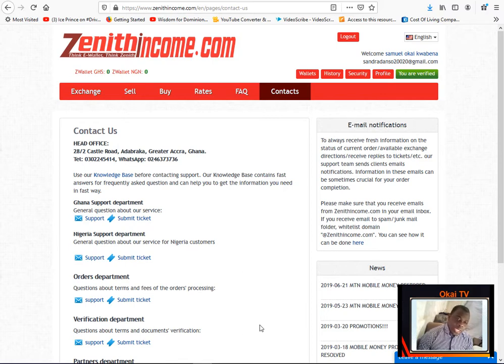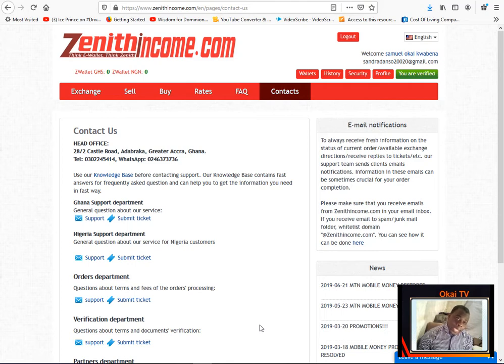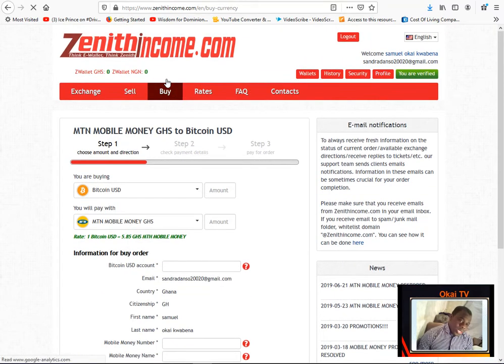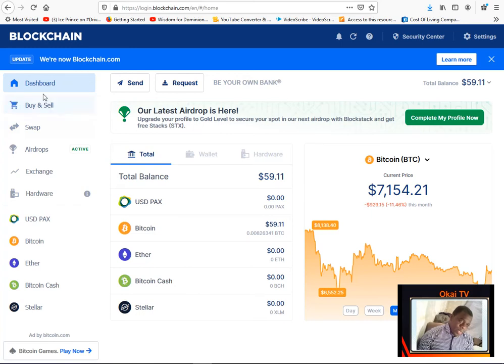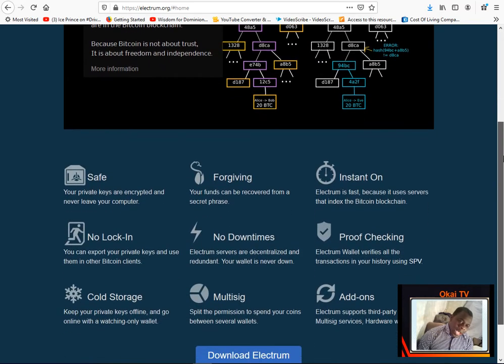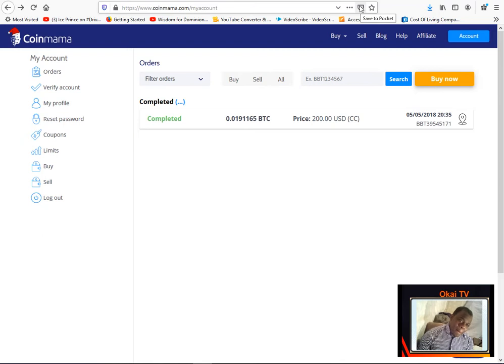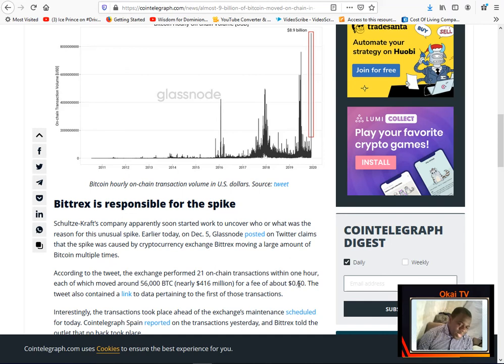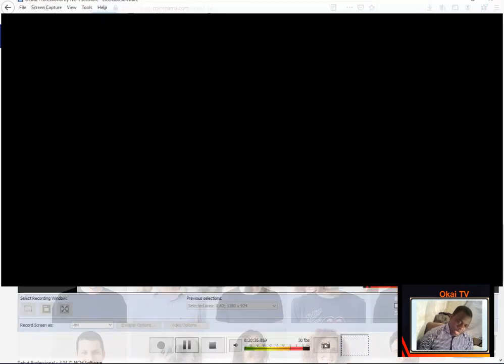How to buy Bitcoin and other Crpto in Ghana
This is a video on How to buy Bitcoin and other Crpto in Ghana and on exchange below.-Coinmama.
Video is for information and training. If you want to invest in crypto, invest only what you can afford to lose...

We’ve all seen this article: If you bought $100 of bitcoin 10 years ago you’d be sitting on $7.5 million right now. It’s everywhere. I’m being hit up about Bitcoin dozens of times per day.

If you don’t already know, Bitcoin is a crypto currency released in 2009. Bitcoin’s are earned from computer mining systems that runs through complex algorithms
and once a specific string of code is deciphered, the system rewards you with bitcoin. The value of Bitcoin partially comes from the fact that there’s a finite amount of Bitcoin that can be mined - 21,000,000, specifically. This is similar to the US dollar on the gold standard, where only a finite amount of gold exists.

The value of bitcoin tends to increase as it gets more time consuming and more difficult to mine - the more bitcoins in existence, the harder the algorithms are for the computer to solve, driving up the cost to mine more bitcoin.